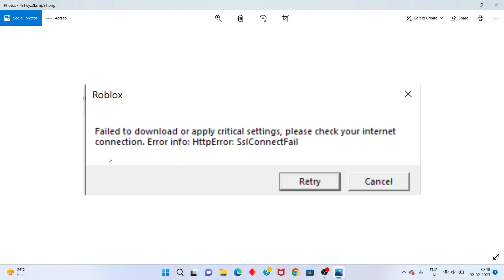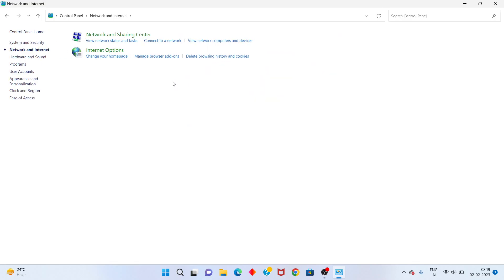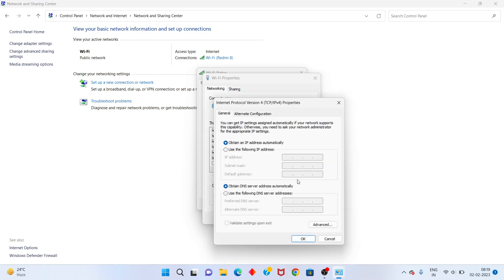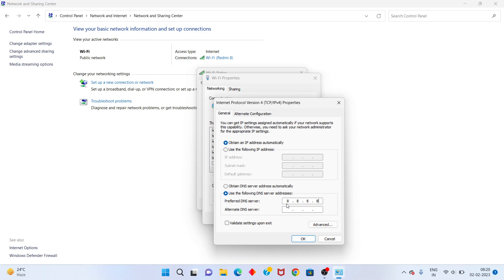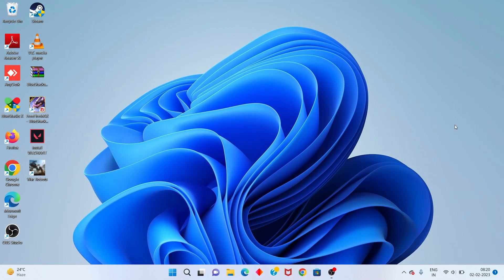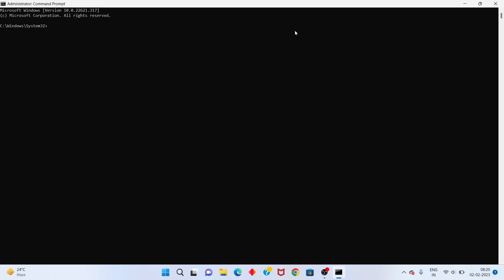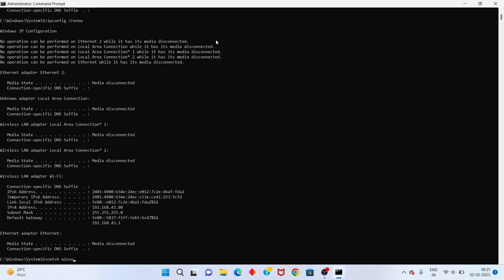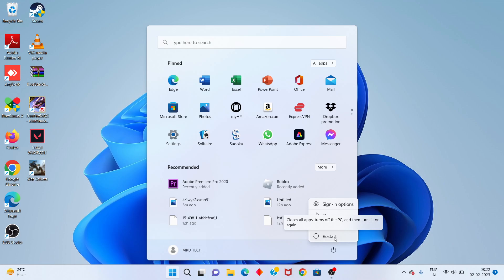roblox failed to download or apply critical settings - solved (2023)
Roblox failed to download or apply critical settings Please check your Internet connection

1.Make Sure You're Using a Supported Browser.
2.Check Your Browser's Security Settings.
3.Check Wireless Connection.
4.Remove/Disable Any Ad-Blocker Browser Add-Ons.
5.Make Sure the Appropriate Ports are Open.
6.Configure Your Firewall and/or Router.
7.Reinstall Roblox.

Error 279 is a network error. It happens when Roblox manages to load and establish an initial connection to the server but at some point between this initial connection and actually letting you join the game, connection is lost.

Please Check Your Internet Connection
roblox failed to download or apply critical settings
http error ssl connect fail roblox
how to fix roblox failed to download or apply critical settings
failed to download or apply critical settings roblox